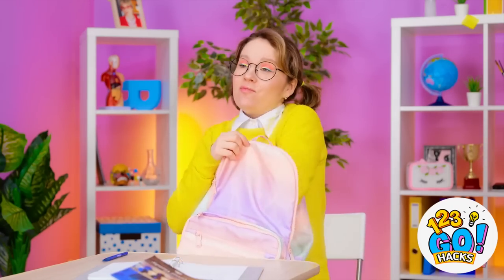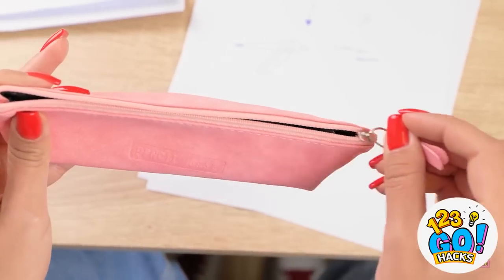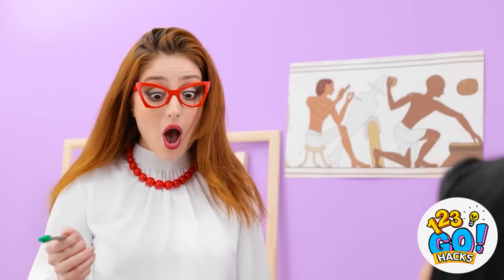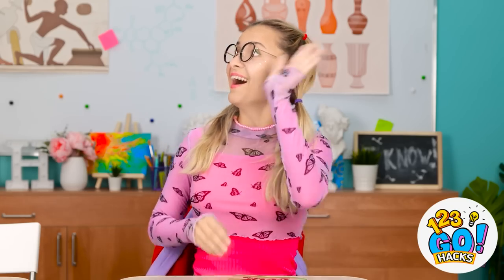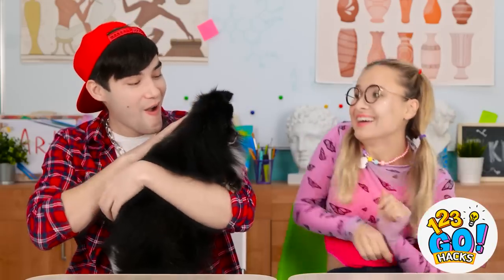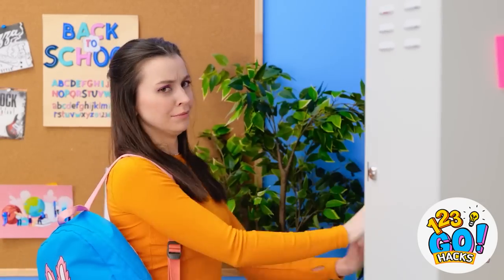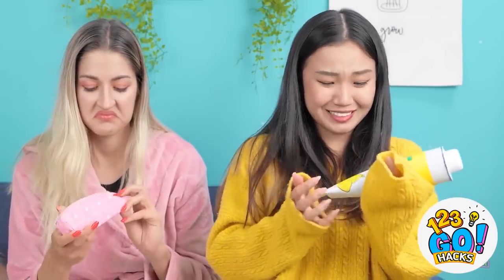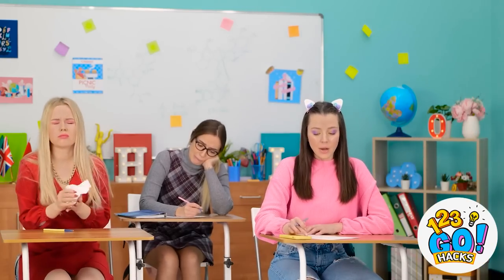INCREDIBLE SCHOOL HACKS AND DIY SUPPLY IDEAS || How To Cheat In School By 123 GO! Hacks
😜Hey, guys! Do you study in school? Do you like it or not? If not, probably, you haven't tried incredible school hacks that can ease your school life and turn hard studying into a real pleasure.

Watch our new video and find an amazing guide for all types of students with amazing school hacks. Creative school hacks, DIY school supply ideas, ideas for funny school pranks, life hacks how to sneak food and drinks in class, cheating sheet hacks and much more useful tricks and tips to turn your boring school days into the best time are coming your way!